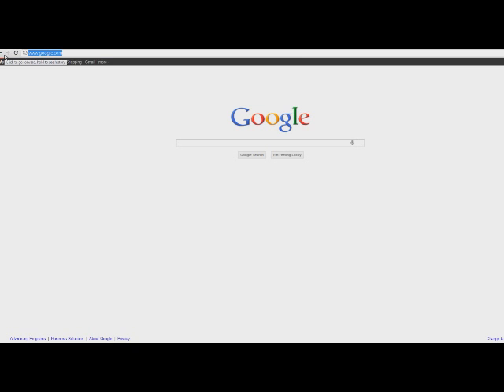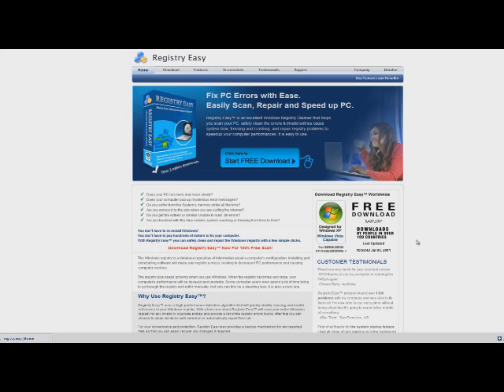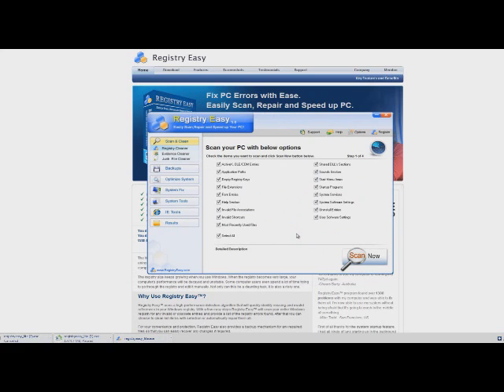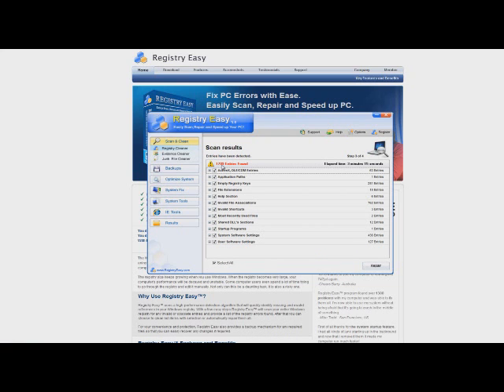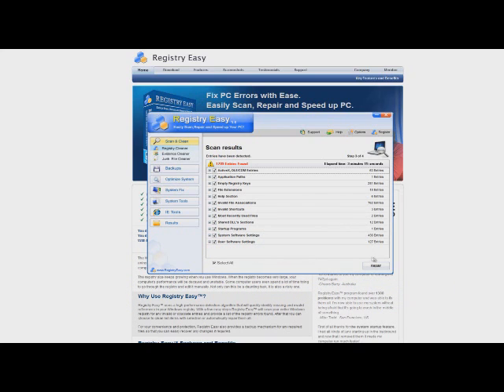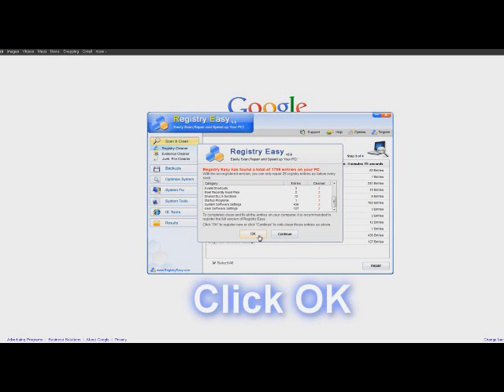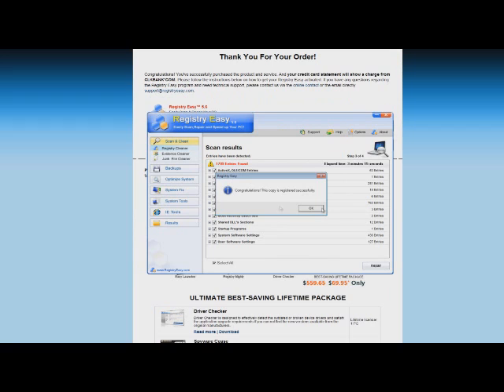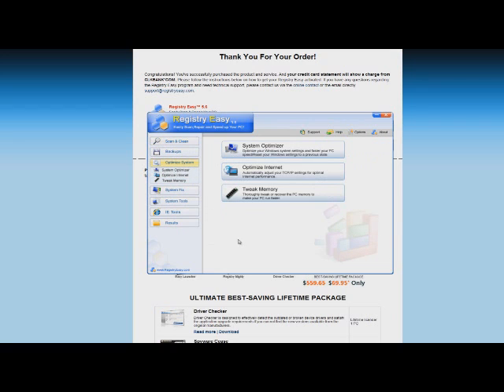How to Fix Your Slow Computer - Top Registry Cleaner FREE Download